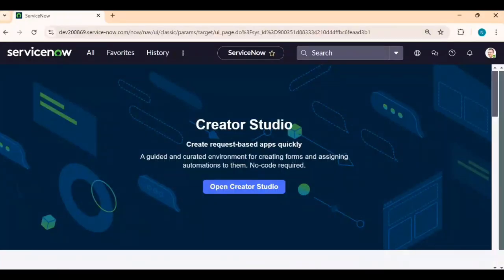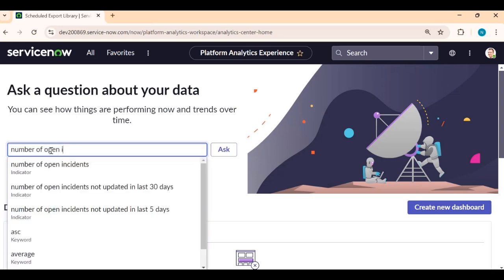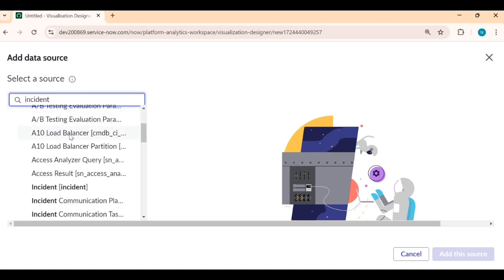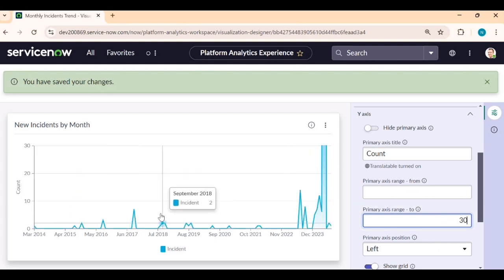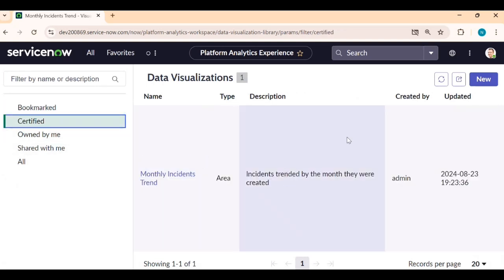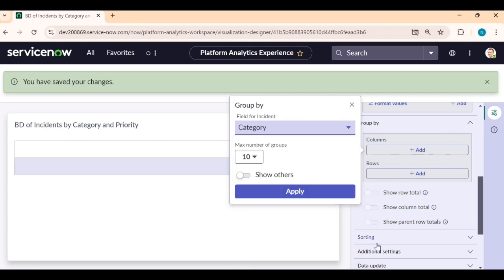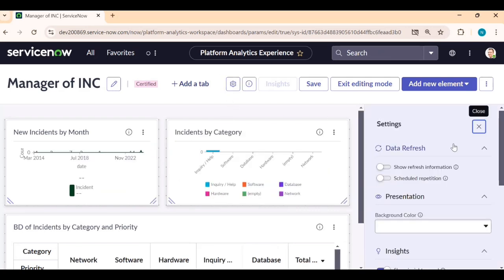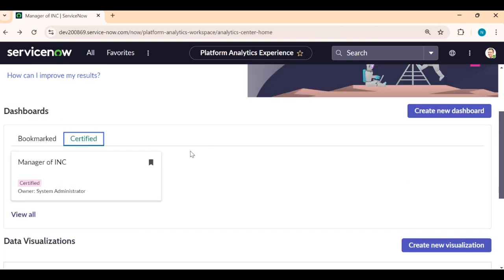ServiceNow Platform Analytics Session 2 | LAB of Platform Analytics in ServiceNow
ServiceNow Platform Analytics Session 2| Overview of Platform Analytics in ServiceNow | ServiceNow